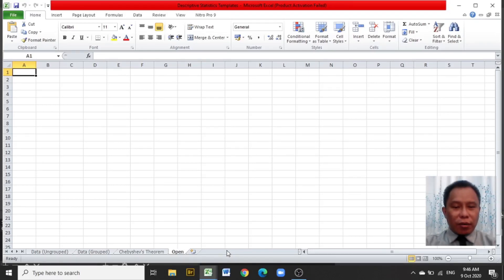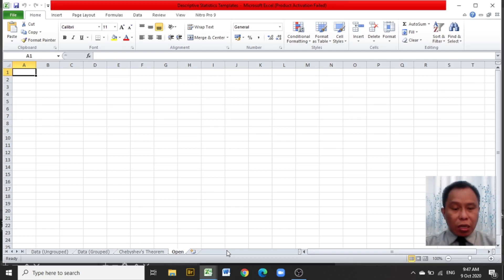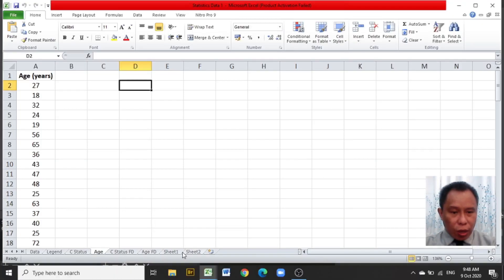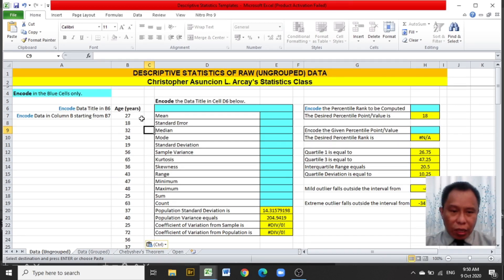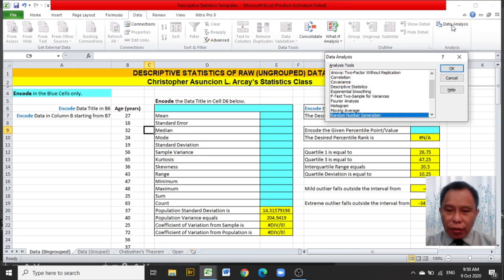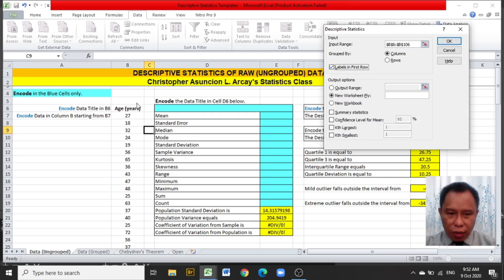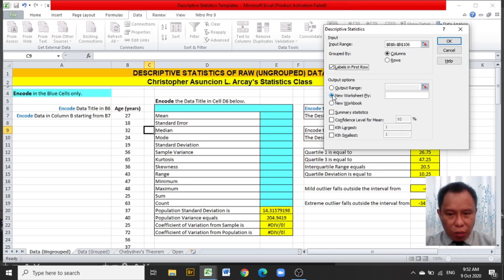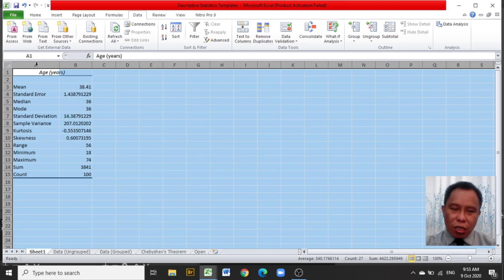Excel Tutorial on Descriptive Statistics Computation from Raw Data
This Excel video tutorial presents the computation of the descriptive statistics from a given set of raw data and how an Excel template uses this descriptive statistics output to show more added data descriptive measures. The Excel template user only encodes the data and the measures to find for the Excel template to compute all the descriptive statistics of the given raw data.